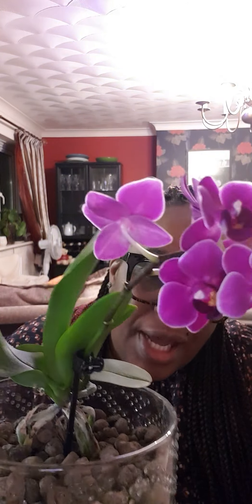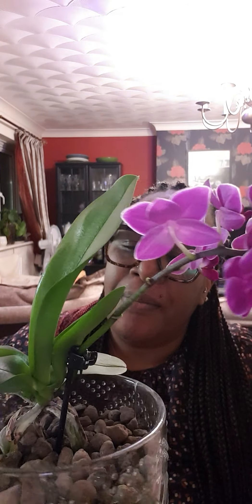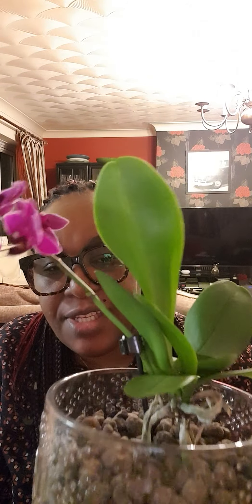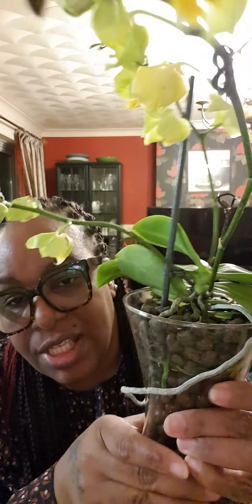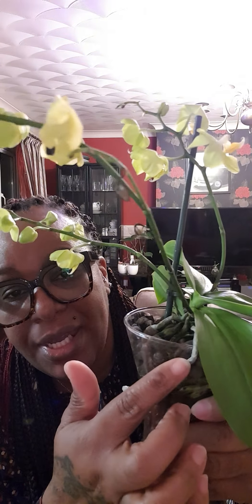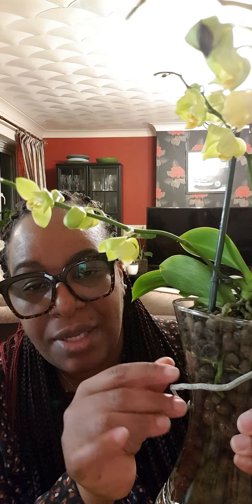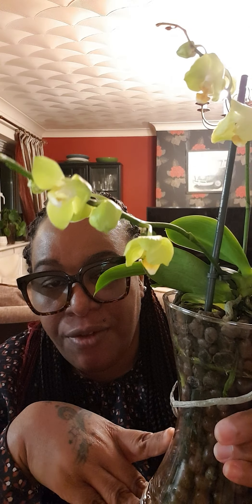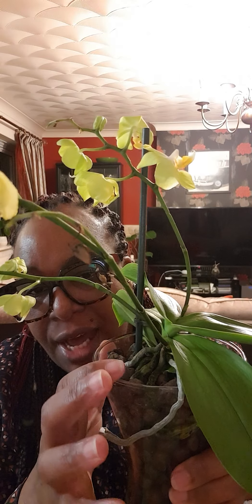Update Orchid in leca after one month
My Orchids are doing reasonably well...far better than I anticipated for sure! The yellow one is badly dehydrated despite most of the roots looking good. I plan to repot the rootless one into a smaller container with leca. I will update in a couple of months time